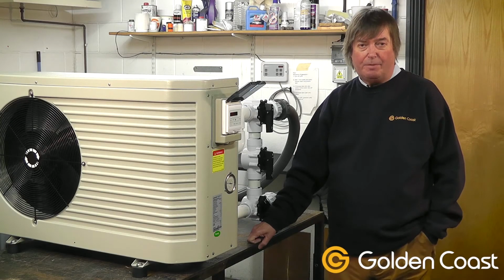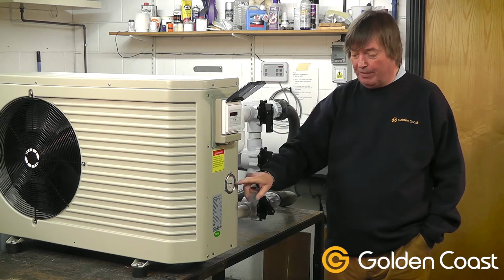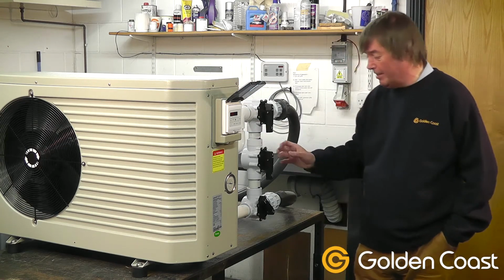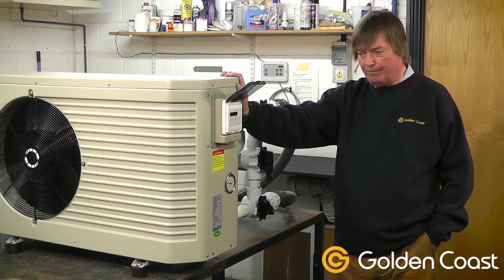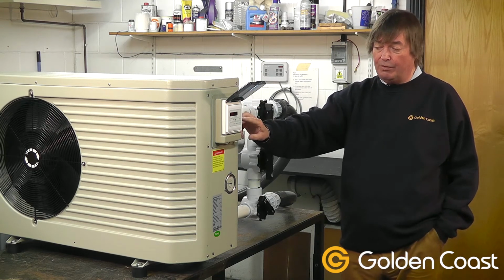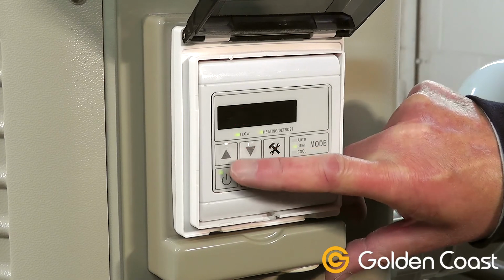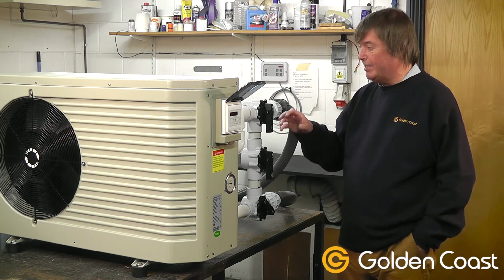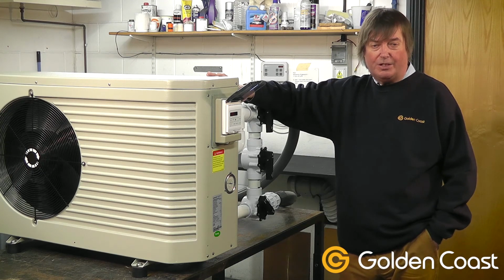Outdoor Heat Pumps I Andy's Answers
Andy looks at a Duratech heat pump, an energy efficient method of heating a swimming pool. In the video he explains the features the heat pumps includes and some of the issues to consider for installation.